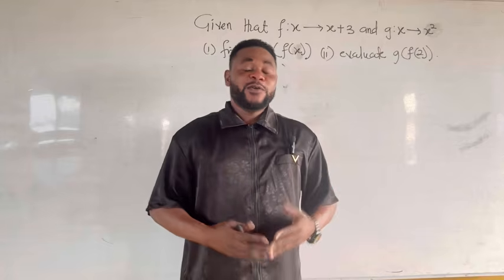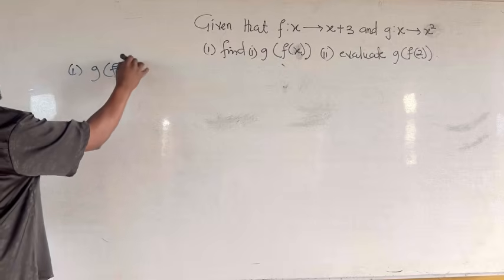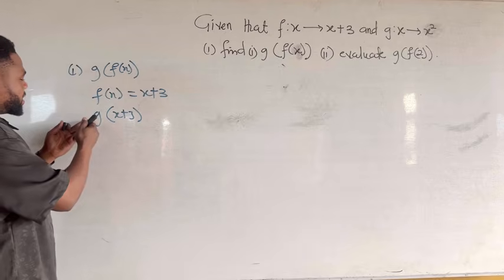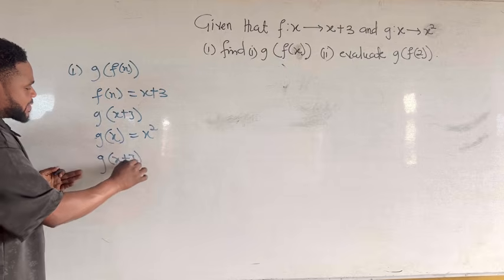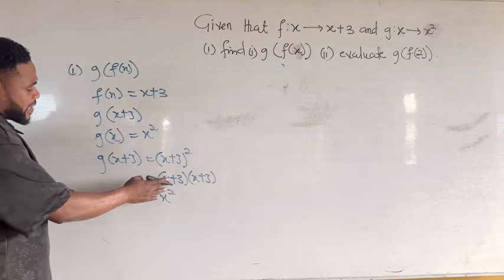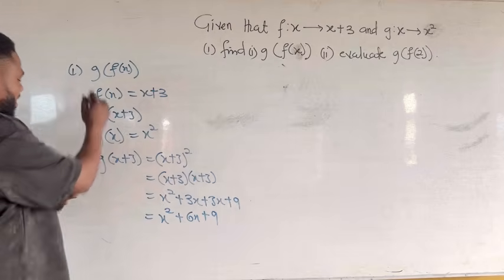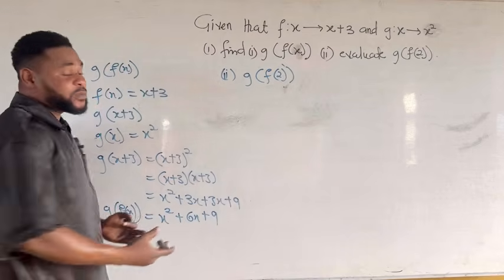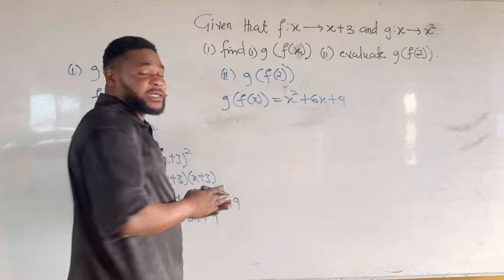COMPOSITE FUNCTION | How to Solve Composite Functions Step-by-Step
What I used from your question:
 •  f: x → x+3
 •  g: x → x²
 •  Find (i) g(f(x)) (ii) g(f(2))

Quick answers for your video description (in case you need):
 •  (i) g(f(x)) = (x+3)² = x² + 6x + 9
 •  (ii) g(f(2)) = (2+3)² = 25